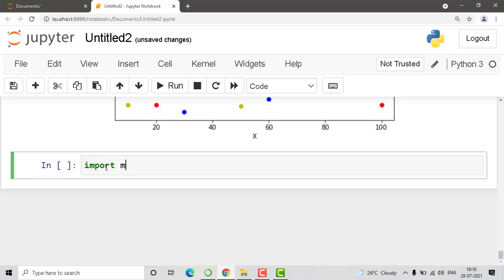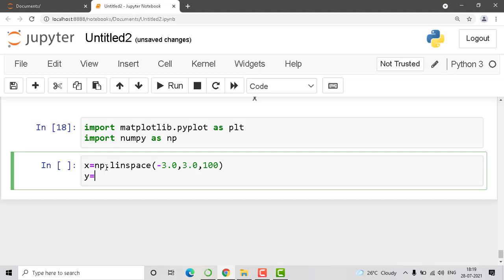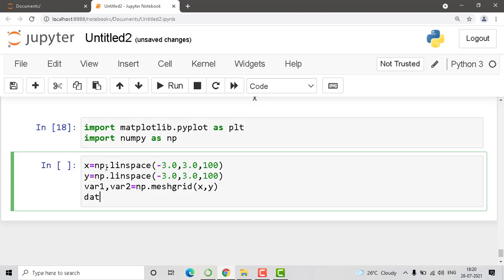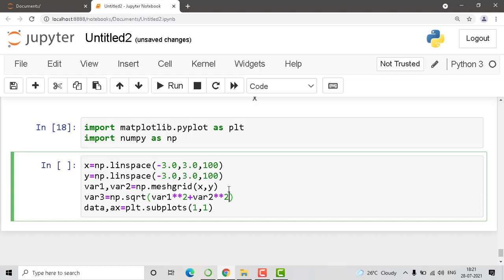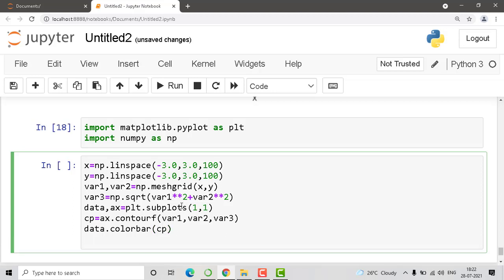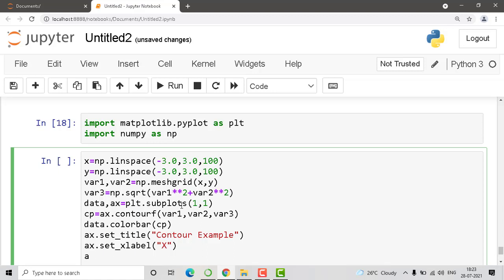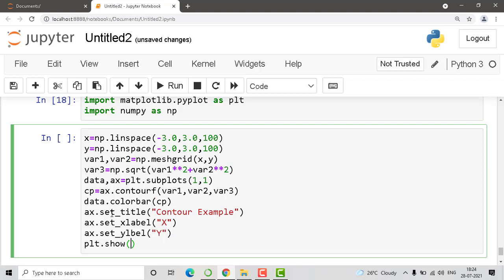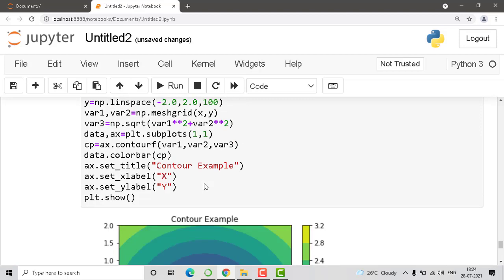#63 - Contour Plot | What Is Contour Plot | What Is Easy Way to Learn Data Science |Full Data Course